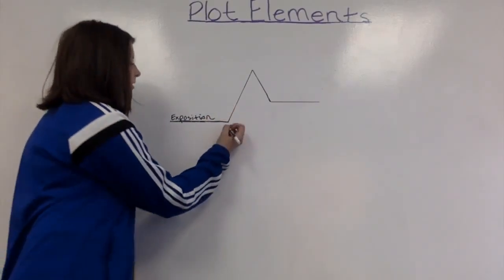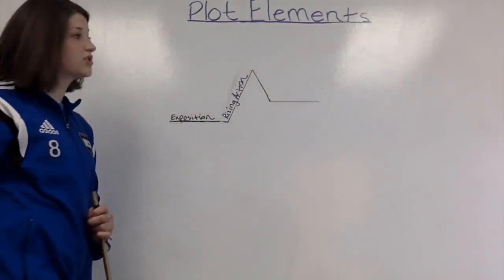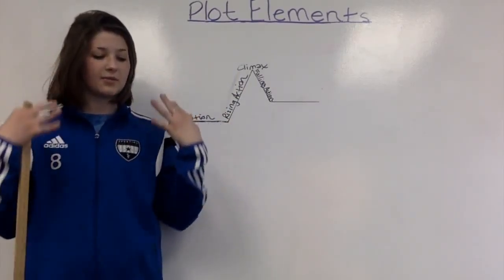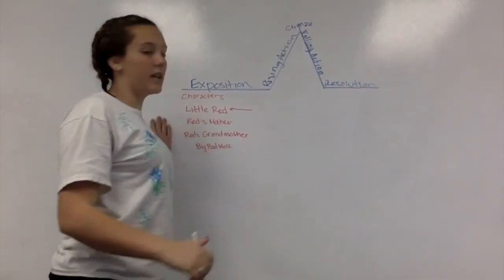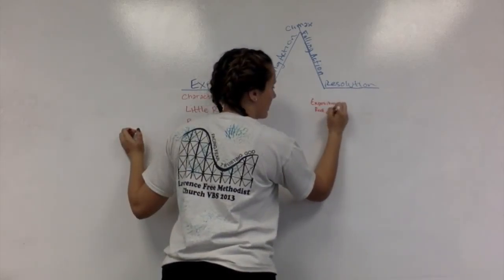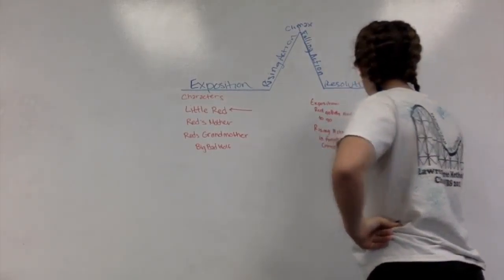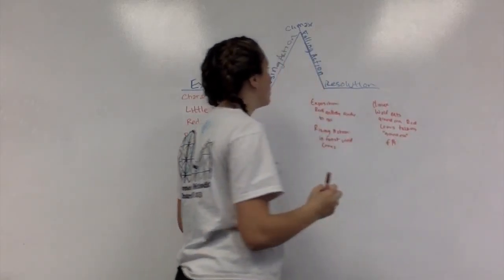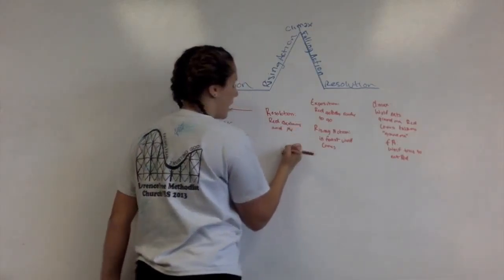year in review